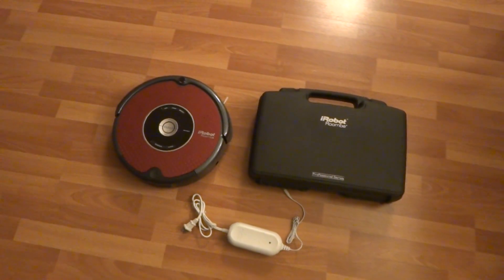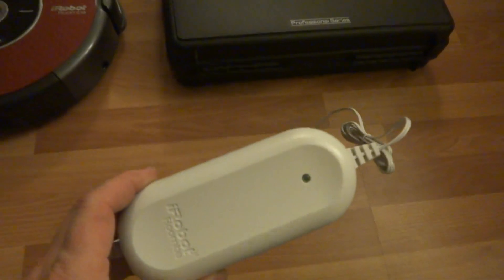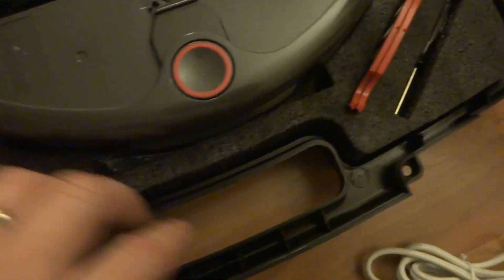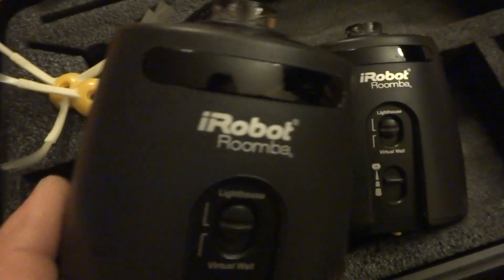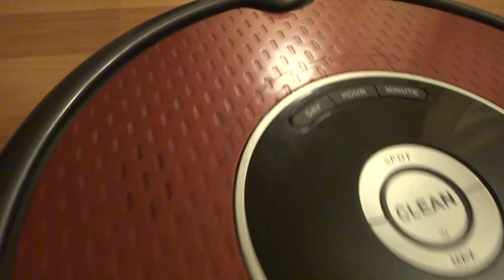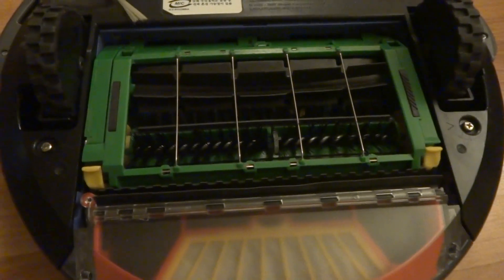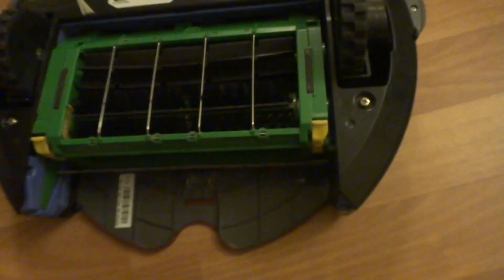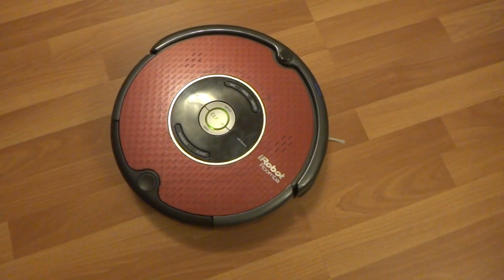iRobot Roomba Professional PET Series 611